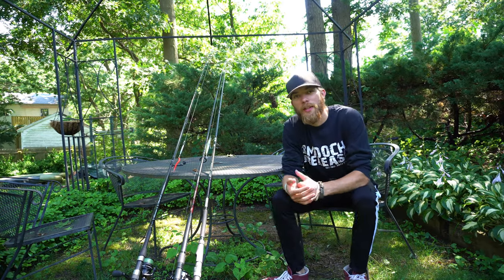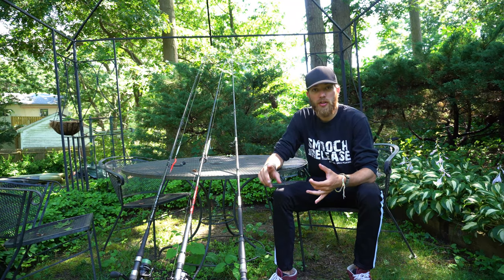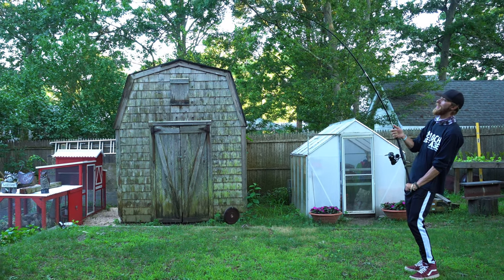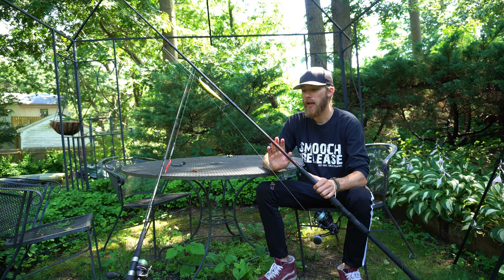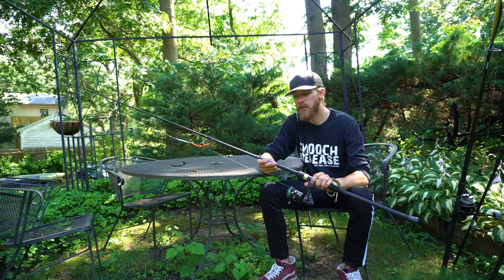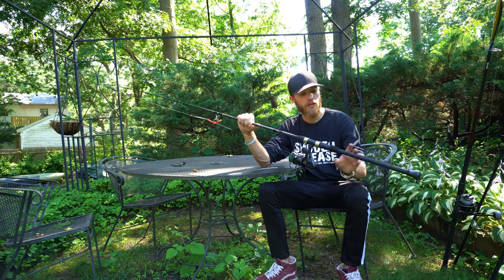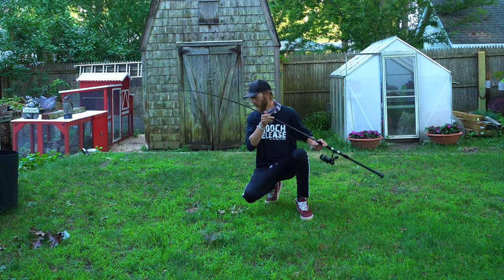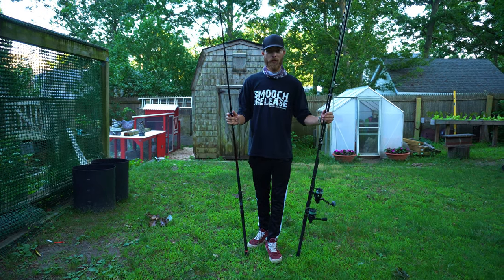TOP 3 SURF FISHING RODS - STRIPED BASS - BLUEFISH - LONG ISLAND , NEW YORK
Follow the Smooch and Release movement by searching and using the hashtag

Links below for the gear used, and our social medias for you to follow and interact with us all. We respond to you guys! Don't be shy!

FishBrain: @getreelbassfishing

The SALTY BOYS:
Long Island Salty Boys Instagram: @longislandsaltyboys
Mike's Instagram: @mikes_tuffleaders (message about the leaders/teaser rigs)
Lee's Instagram: @lee_gone_fishin
Paulie's Instagram: @getreelbassfishing @longislandfishermen @smoochandrelease
Samson's Instagram: @reel.e.fishing.longisland.ny
Said's Instagram: @sg_teasers

My Surf Gear Used:
Tsunami Talking Popper
Bucktail Jig
Penn Spinfisher VI 5500 Surf Reel
Tsunami Airwave 10ft MH Surf Rod
Tsunami Trophy II 8ft MH Surf Rod
KastKing Fishing Line
PowerPro Fishing Line
Penn Prevail 9' Surf Rod
Penn Fierce 2 Surf Reel
Penn Conflict 2 4000 Surf Reel

Gear List

Big Camera Microphone
Big Camera Lens Polarizer
Big Camera Lens
Big Camera
Big Camera Batteries
GoPro Spare Batteries
GoPro Memory Cards
GoPro Mic Adaptor
GoPro Mic
Drone Backup Batteries
Drone Battery Charger
GoPro Chesty Mount
Big Camera Tripod

Pants I wear under my waders
Warm Weather Gear

My Inexpensive Surf Gear that gets the job done, clearly…
Fishing Line
More Fishing Line
Surf Rod
Surf Reel
Other Surf Reel
Pearl Swim Shad
Leader Swivel
Leader Tactical Clip
Gloves and Pliers
Wading Bag

Freshwater Gear:
Abu Garcia Revo X
PowerPro 20lb Braid
Spinning Reel
Spinning Rod
Favorite Spinnerbait
Favorite Frogs
Another Frog
Lipless Crank
COLD WATER GOLD

 back bays fishing long island , bluefish fishing long island , long island big bluefish , big bluefish surf fishing

FishBrain: @getreelbassfishing